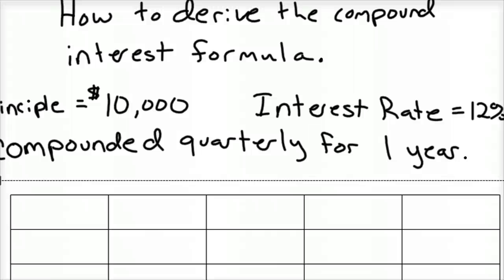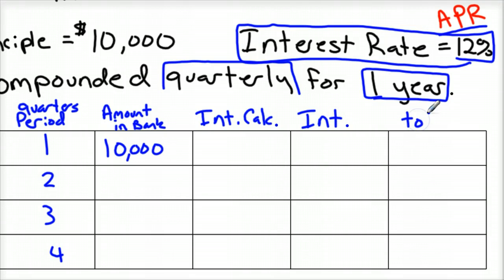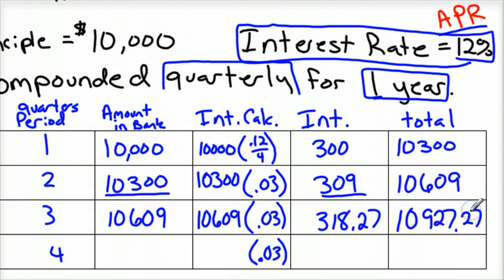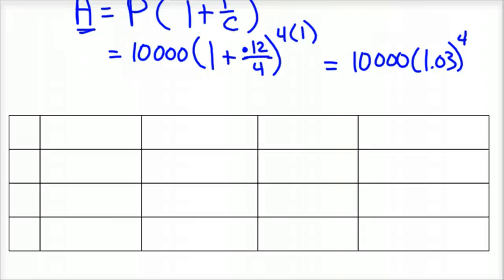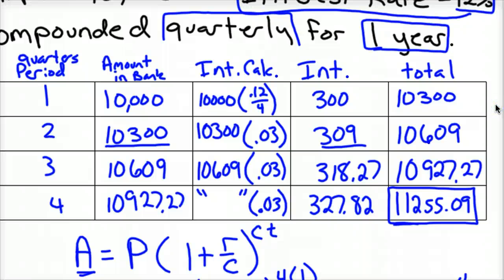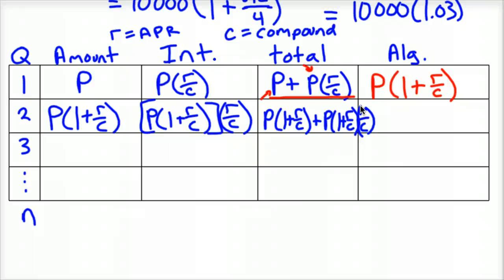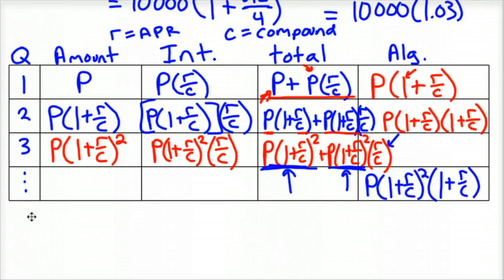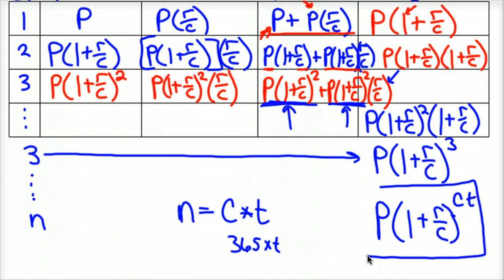How to Derive the Compound Interest Formula